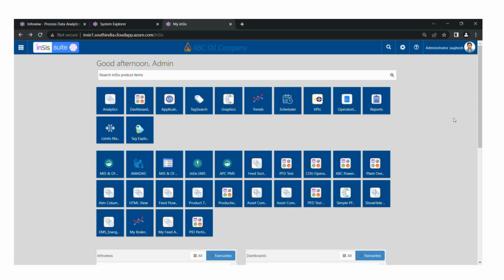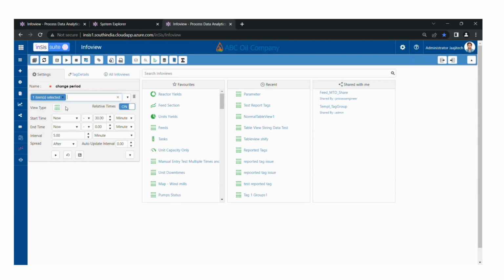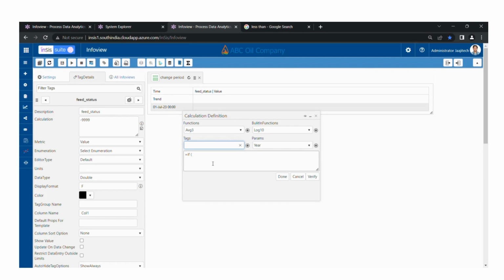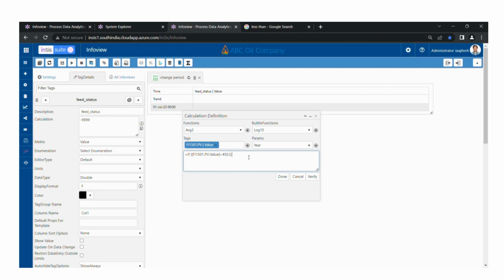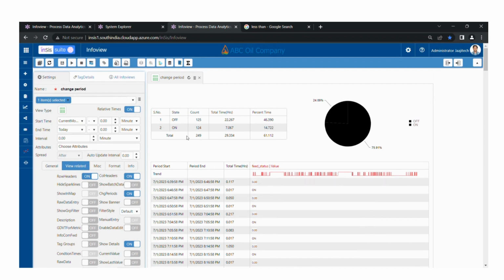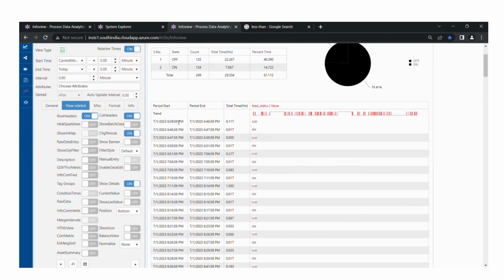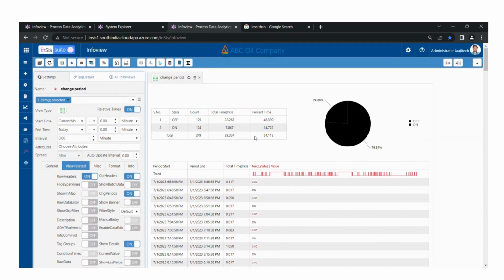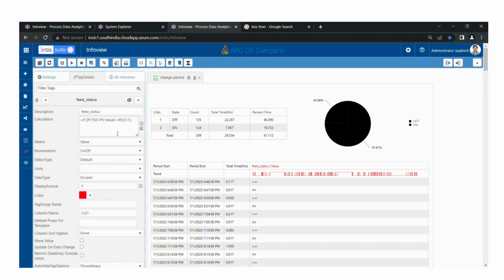Infoview Advacned Descriptive Analytics Change Period Analysis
Hello welcome to the video on Infoview Advacned Descriptive Analytics Change Period Analysis